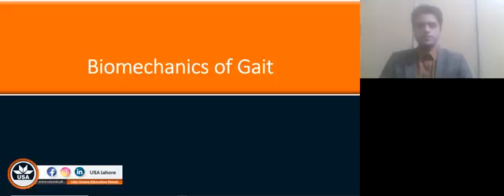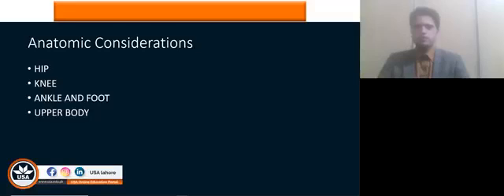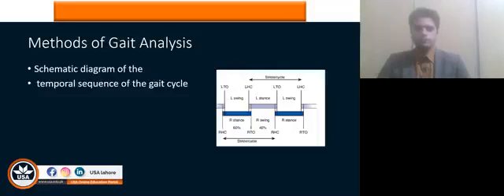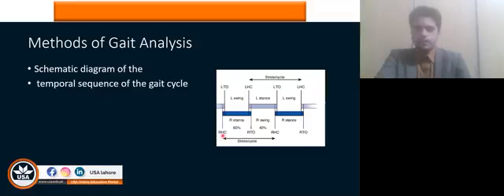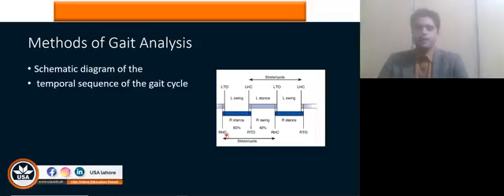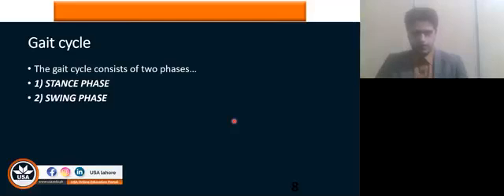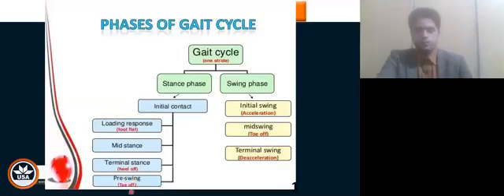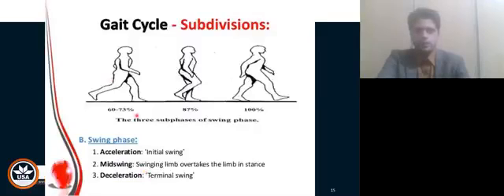Biomechanics of Arthroplasty, Total Knee Replacement / University of South Asia / Haroon Raza Khan